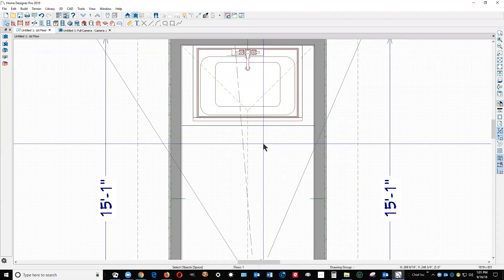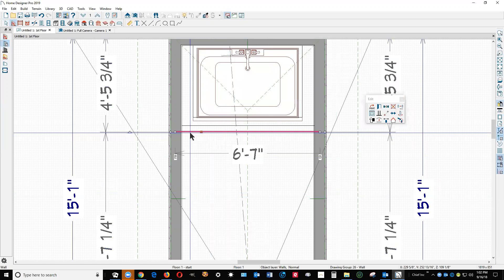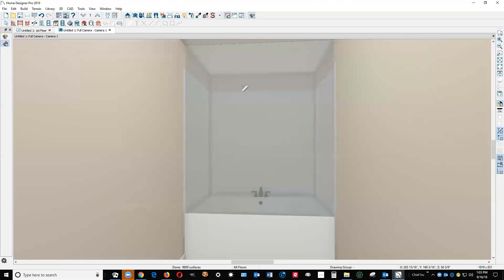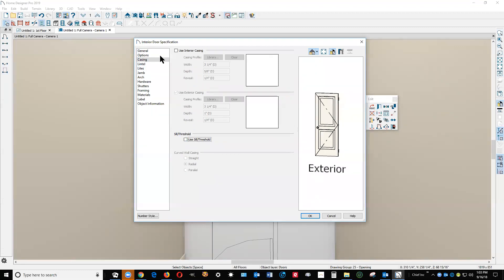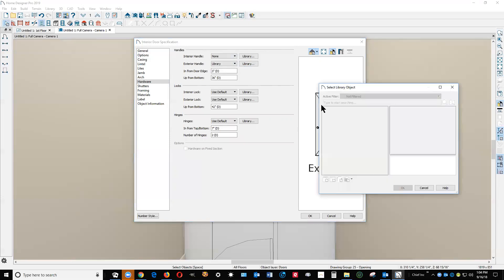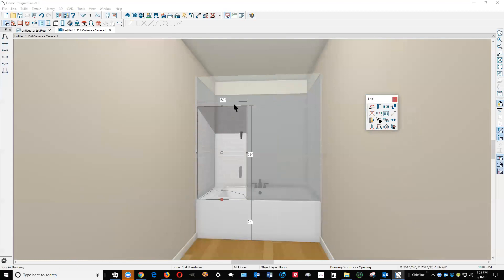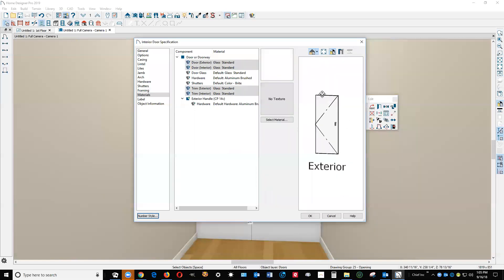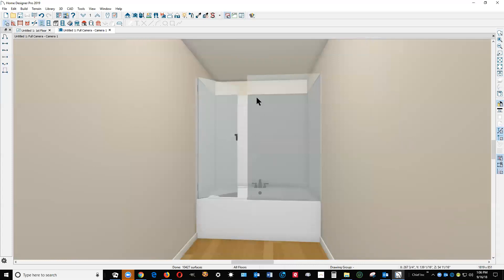A way to create a custom glass wall and shower door in Pro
This is a workable way to achieve a custom glass enclosure and shower door in Pro 2019